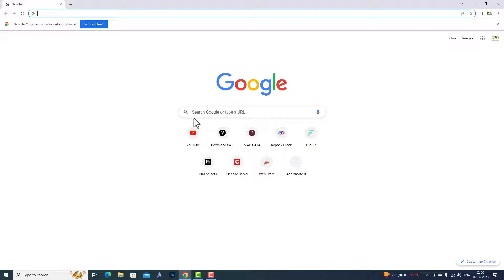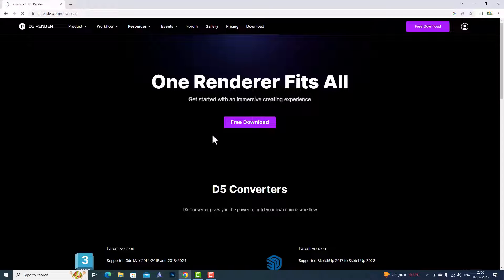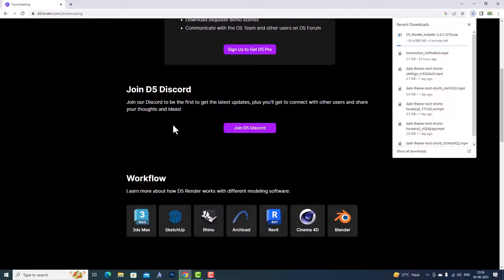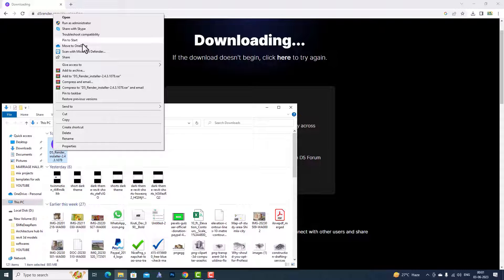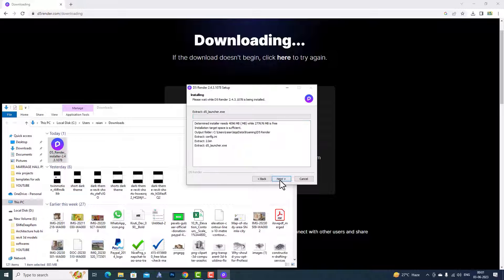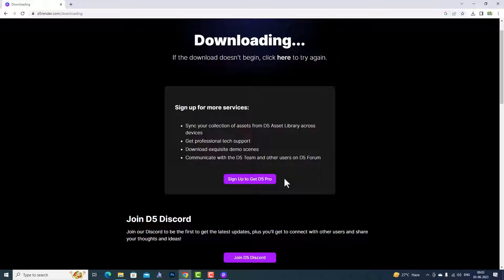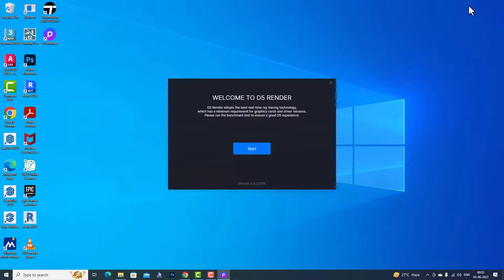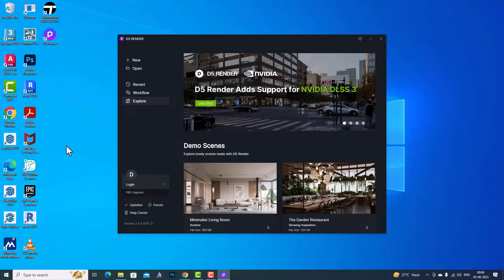How to download D5 render free